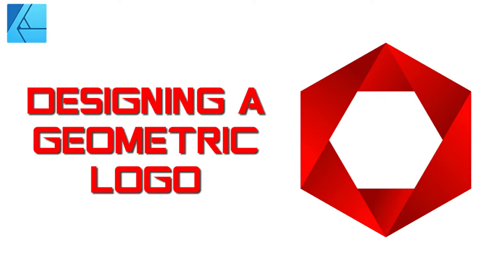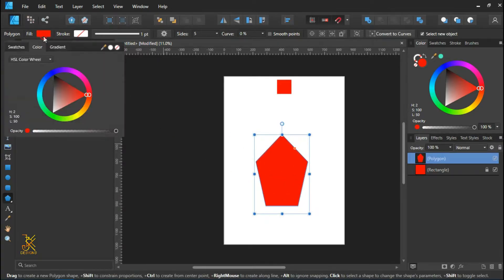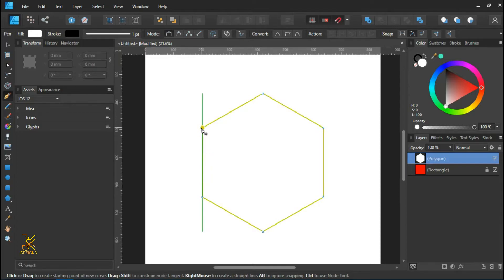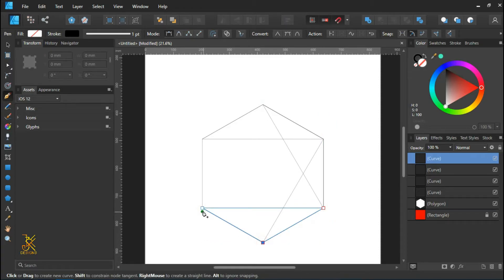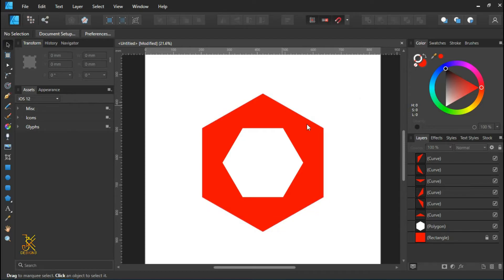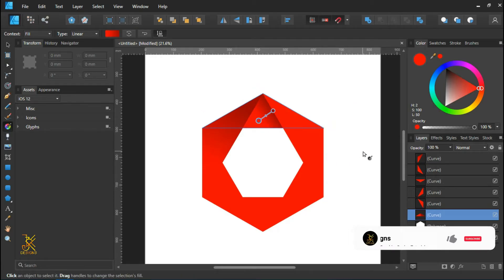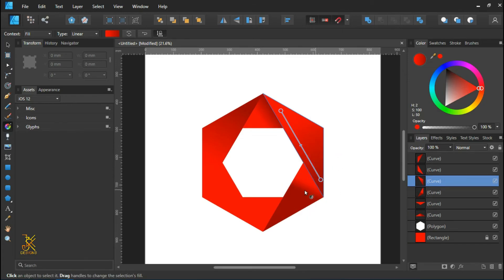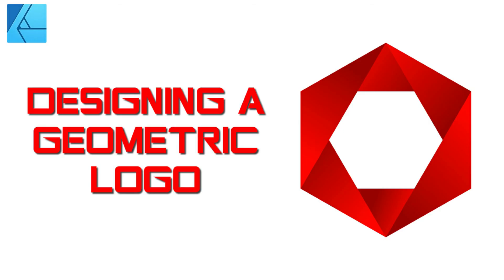Affinity Designer Tutorial: How to Design a Geometric Logo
In this tutorial we  are going to learn how to make a six sided polygon Logo using triangles with Gradients in Affinity Designer.